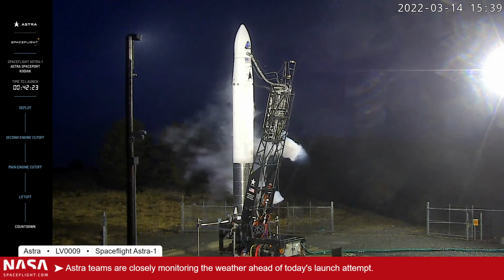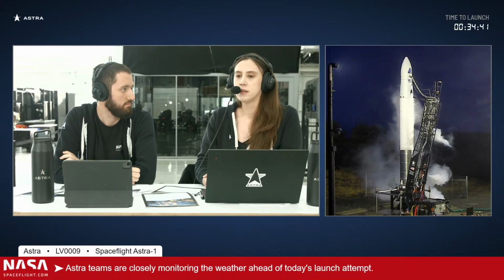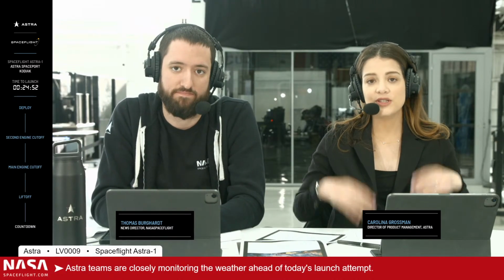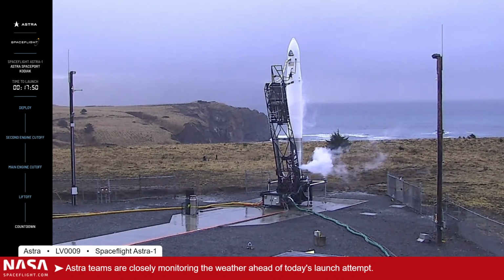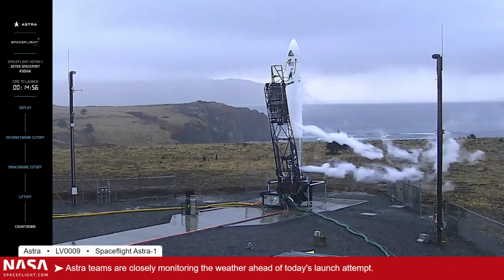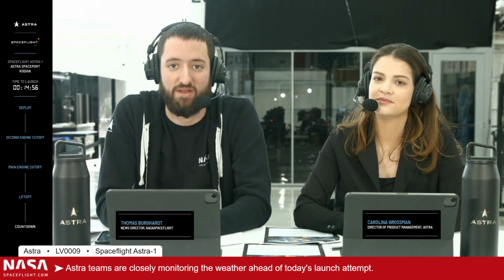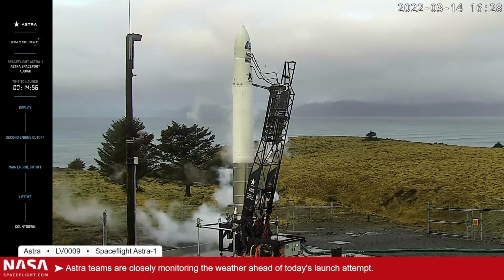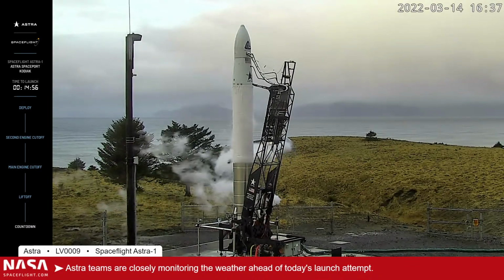SCRUB: Astra Scrubs Launch of Spaceflight Astra-1 Mission due to Weather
Astra is covering some expenses associated with producing this broadcast.

The livestream will begin at approximately T-45 minutes until liftoff. As usual, schedules are fluid due to the various weather and technical factors associated with launch. The broadcast start time will be adjusted as needed. Follow @astra on Twitter for live updates.